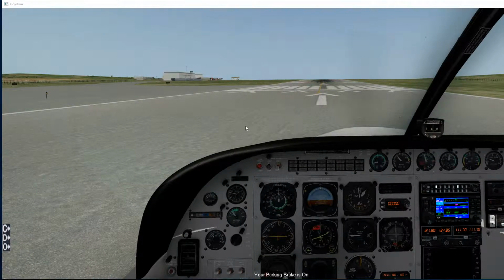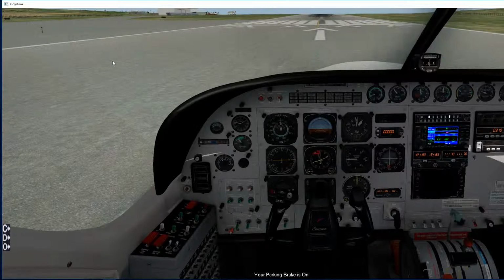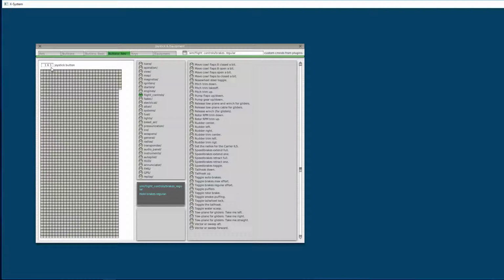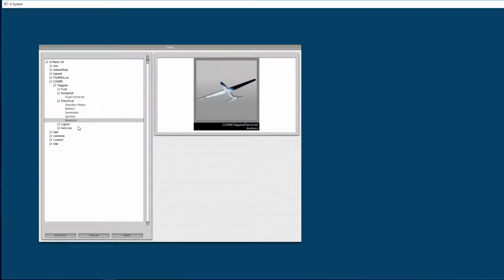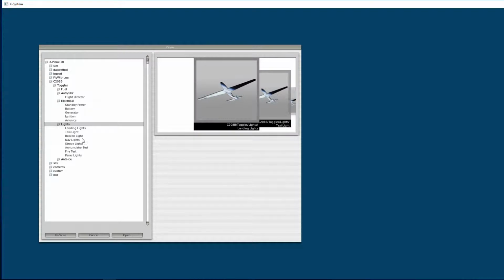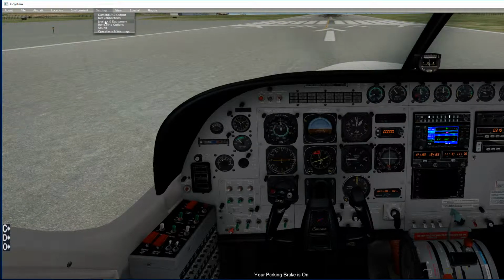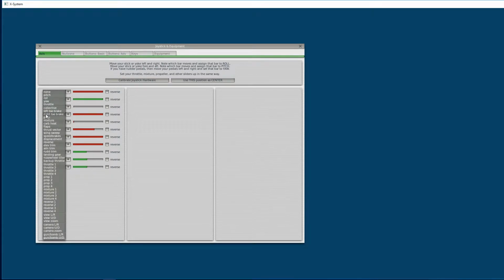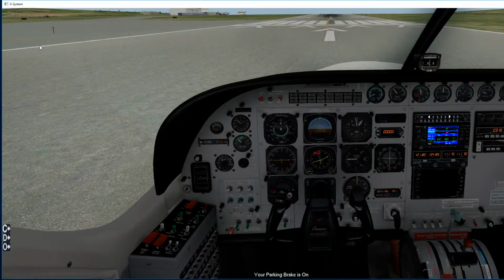Xplane Custom Controls Flywithlua Part 2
Setting controls up in xplane  for use with Flywithlua